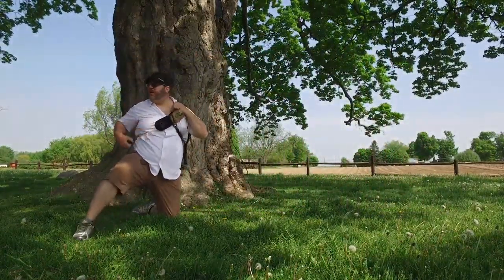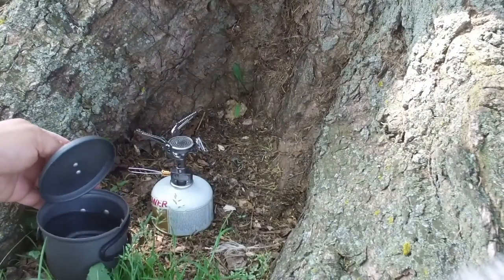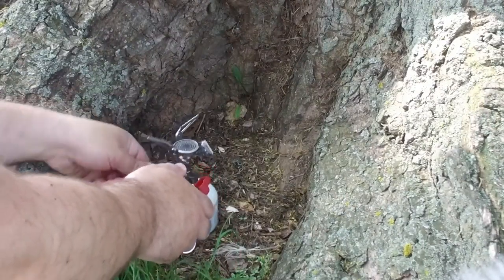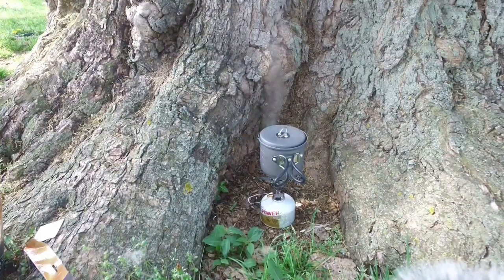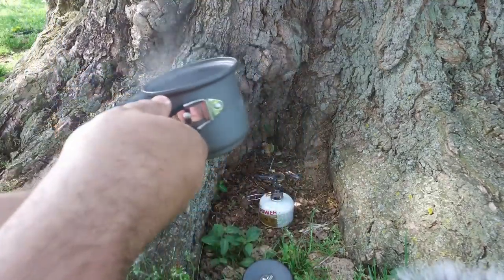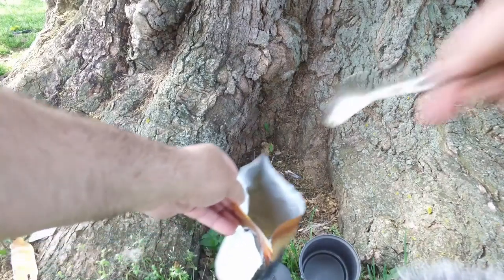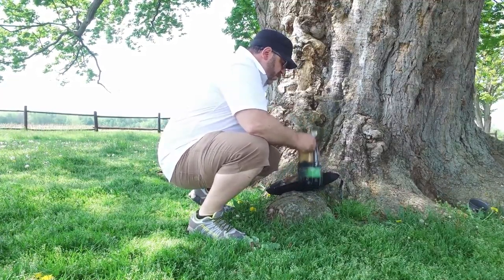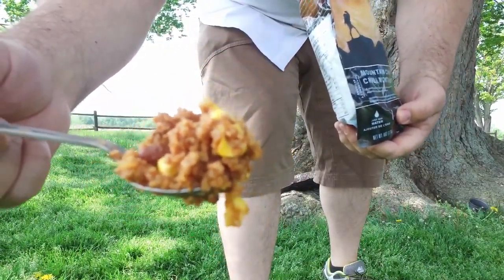Trail Food: Alpineaire Mountain Chili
I sample AlpineAiire Chili - A nice blend of spices and vegetables. Yes, this one is a vegetarian chili.

- Outdoor Archives